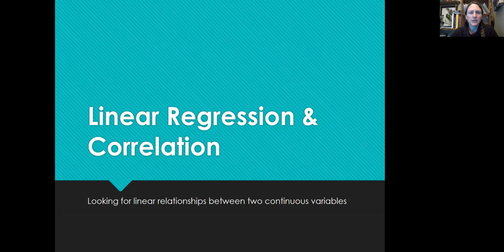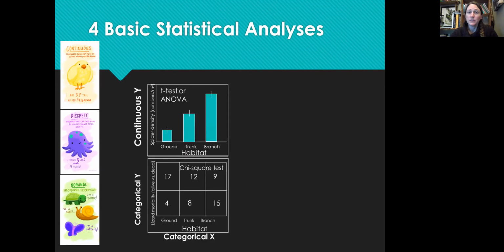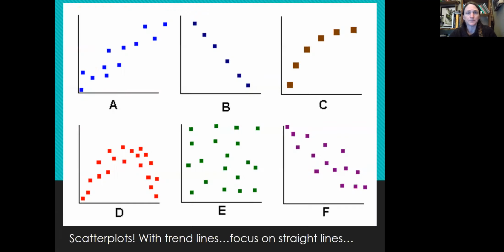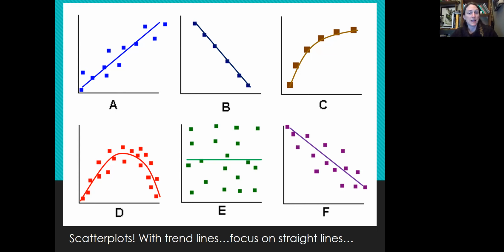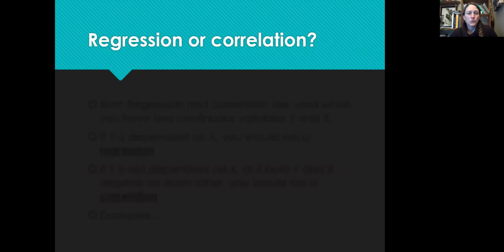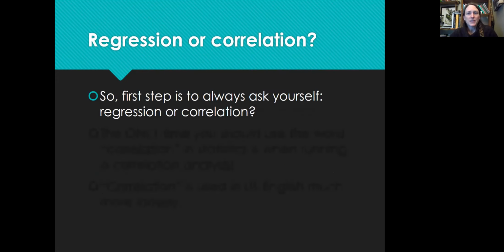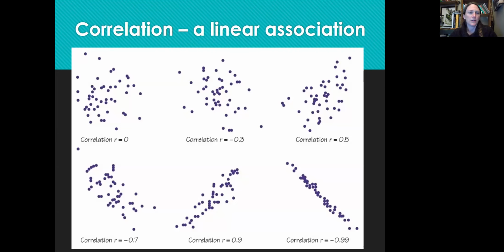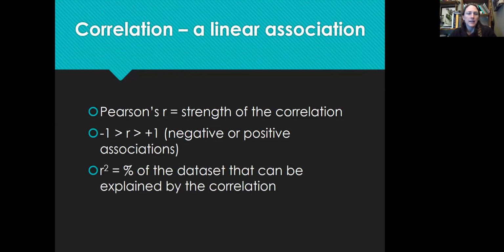Regression and Correlation: part 1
An introduction to Simple Linear Regression and Correlation - Part 1